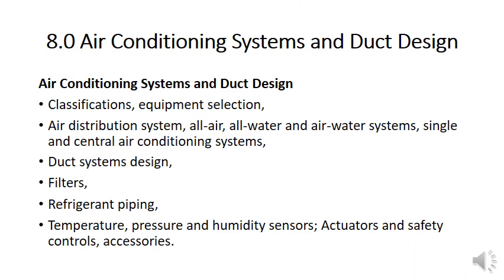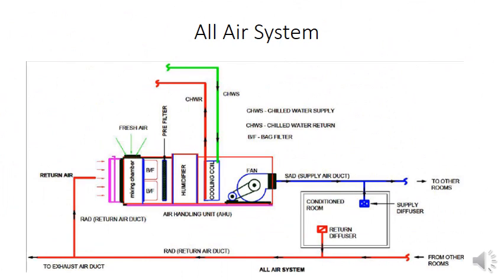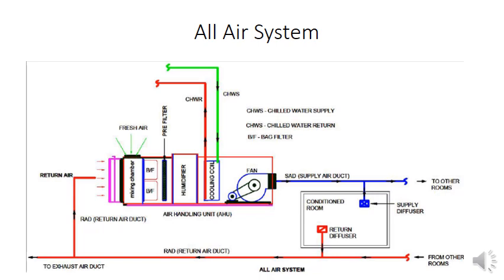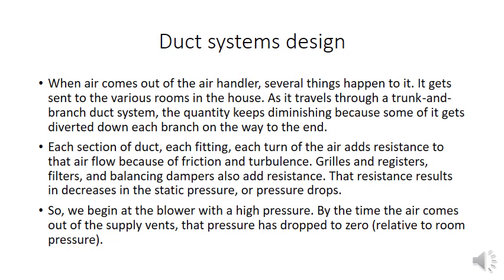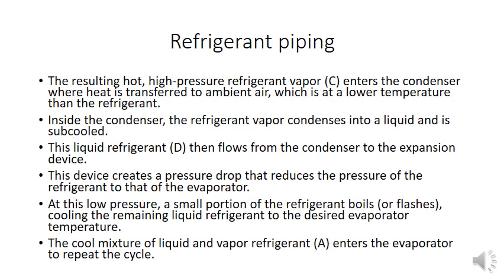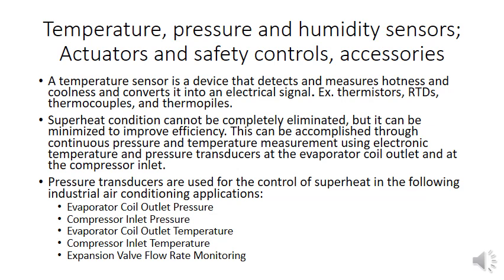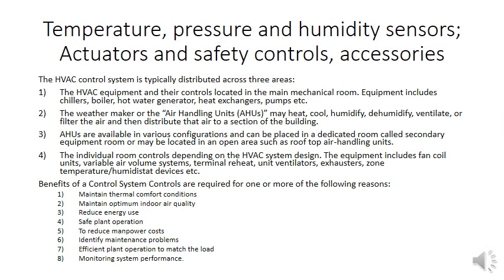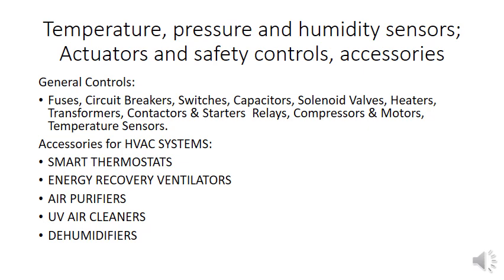8 0 RAC Air Conditioning Systems and Duct Design by Dr. B. Tripathi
Please use headphones for better sound quality